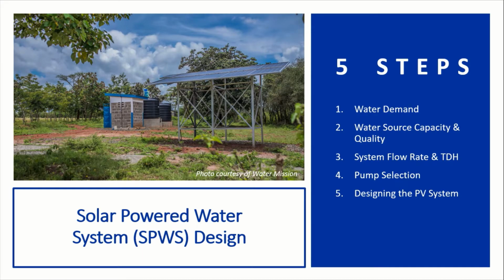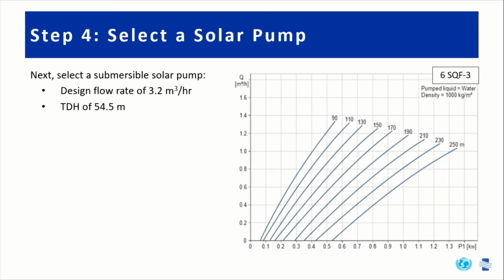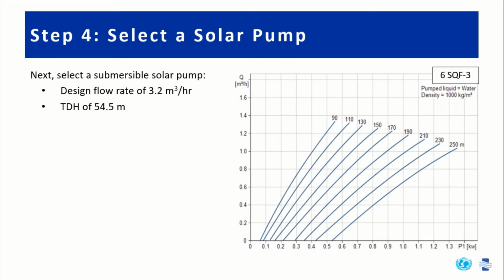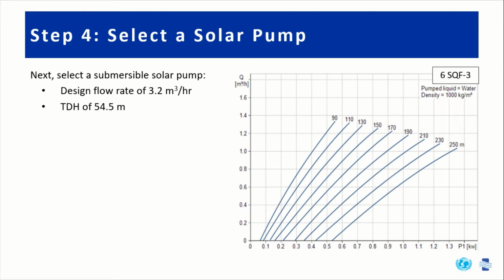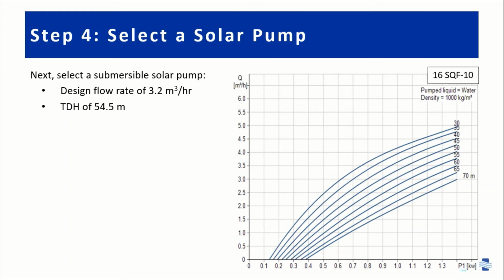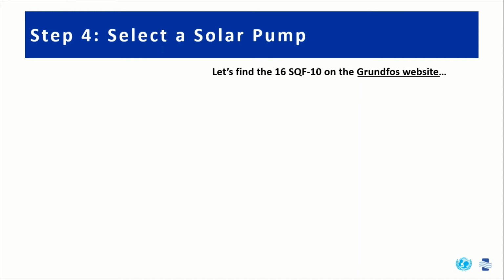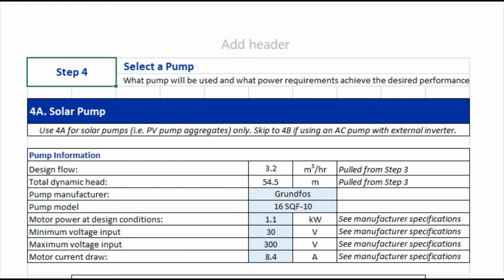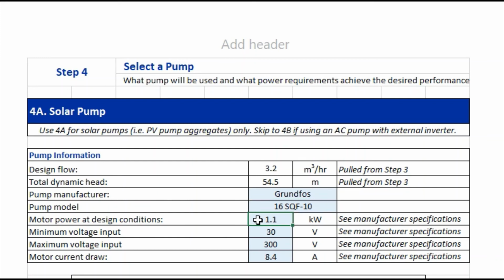Step 4 - Pump Selection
This is the fourth in a series of videos about the 5 Steps for designing a Solar Powered Water System (SPWS). In Step 4, we will select the pump for the system. You can download the SQFlex Data Booklet referenced in the video